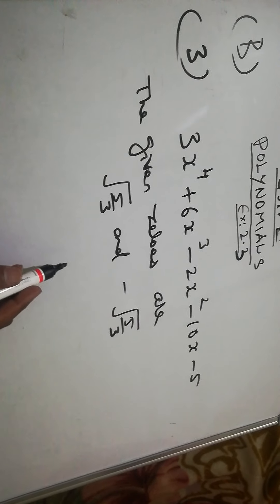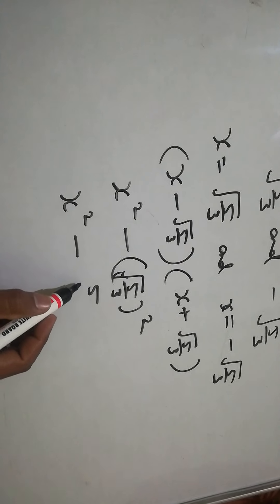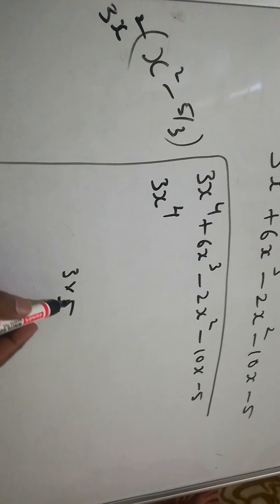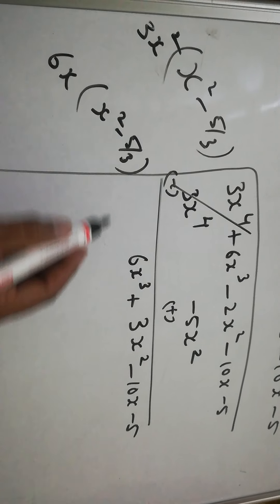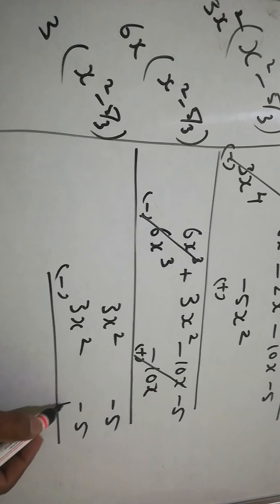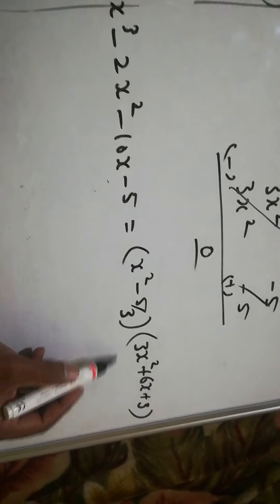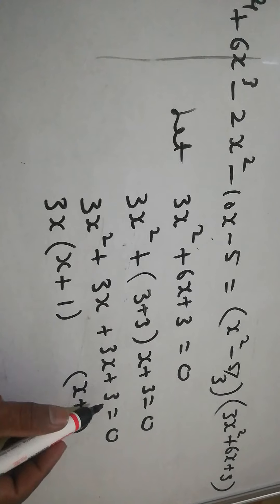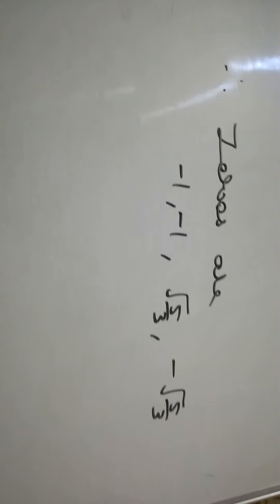Class 10 |cbse |ch 2 Polynomial |exercise 2.3| question 3